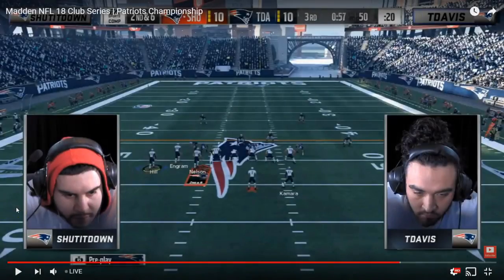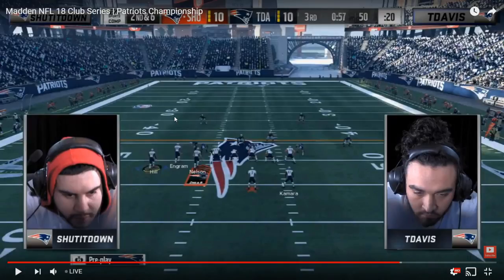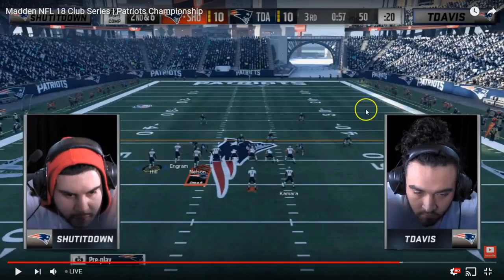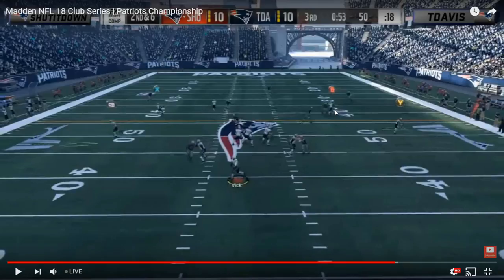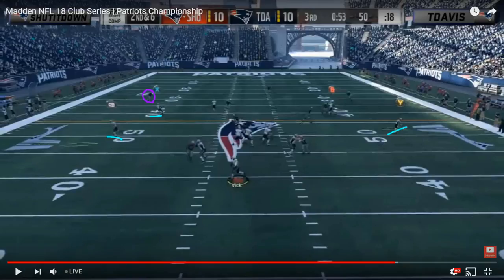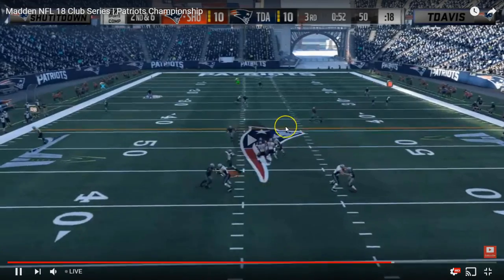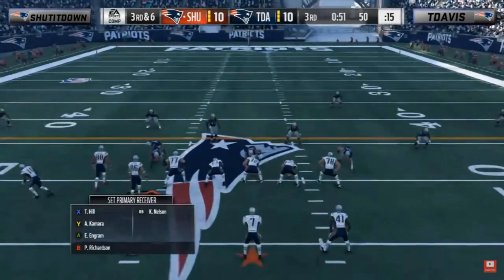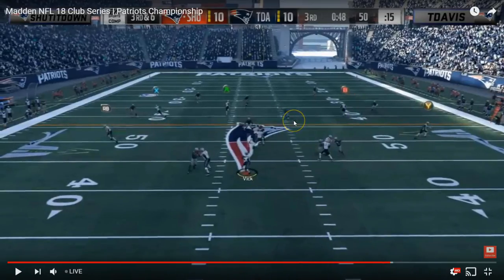What Separates the Good from the Great In Madden 18? | An Example from the New England Club Series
Just a very on the fly video from today!

I have always thought about what separates the good from the great in Madden, and I truly believe that it comes down to consistency and discipline both on the offensive side of the ball as well as on defense. This video talks about that drawing an example from the New England Patriots Club Series tournament.